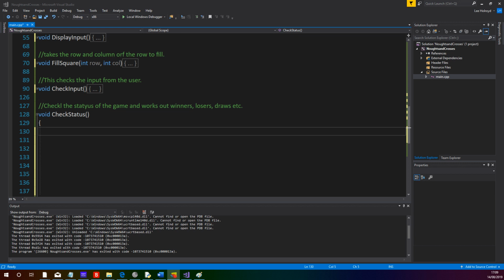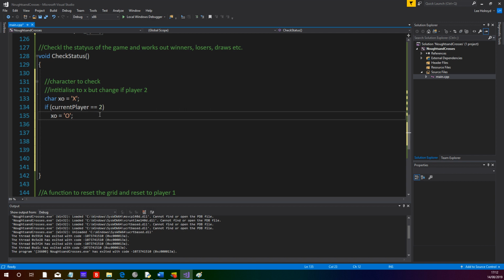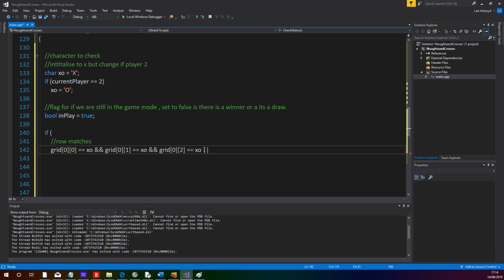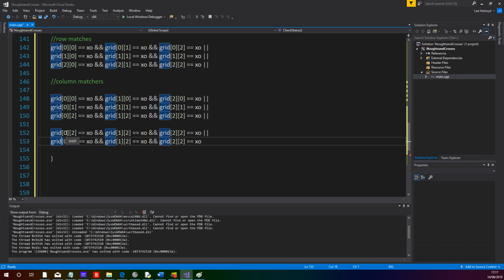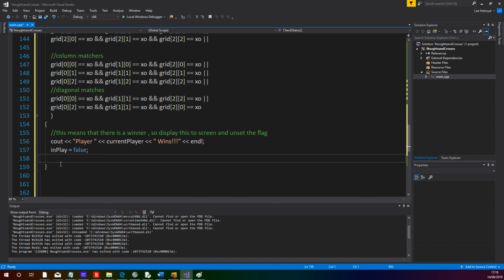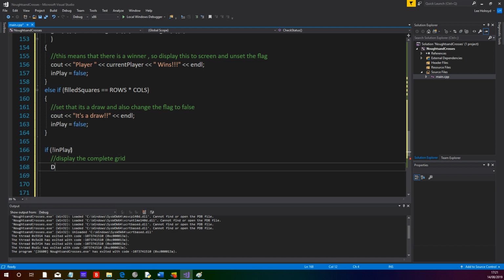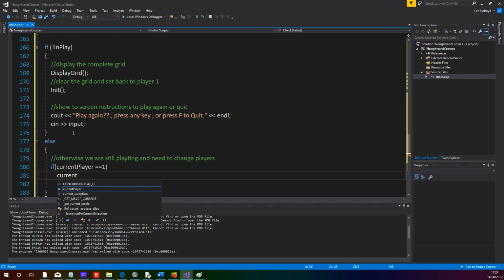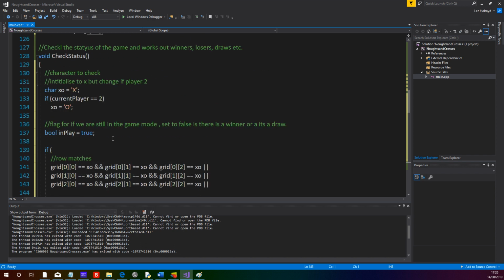7 Noughts and Crosses Part Seven - CheckStatus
This tutorial set will focus on the development of a Noughts and Crosses game using the C++ programming language. The development will be split into 9 small videos ranging from 4 minutes to 12 minutes, this should therefore be broken down enough and  in a simply way to allow any beginner to follow along.

This specific video will look at the games logic and work out if there is a winner or if it is a draw.